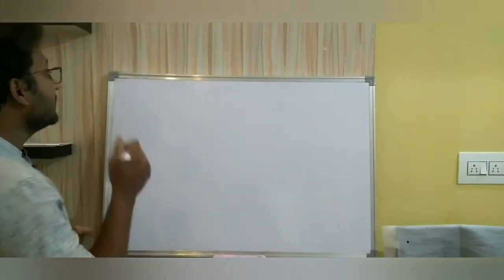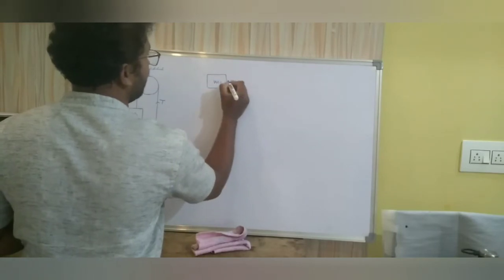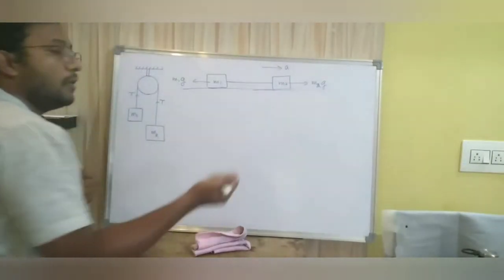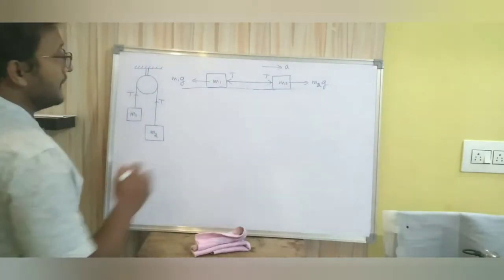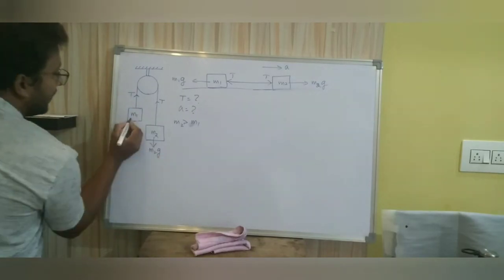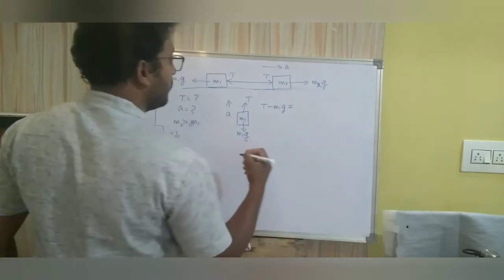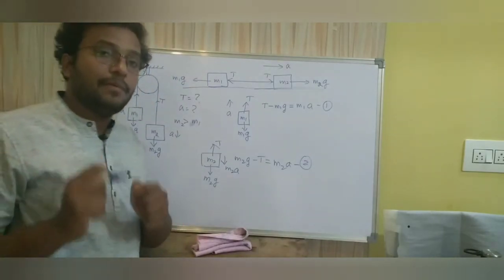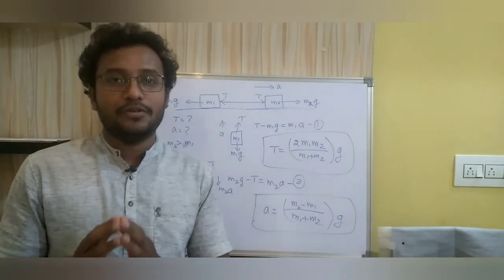ATWOOD MACHINE- AN APPLICATION OF FREE BODY DIAGRAM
This video explains, how to use free body diagram for pulley based problems.